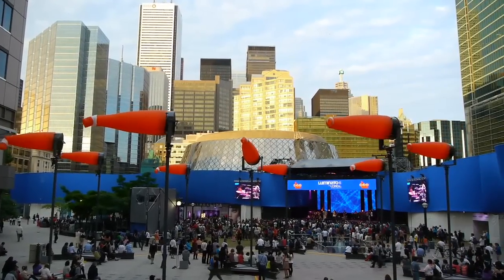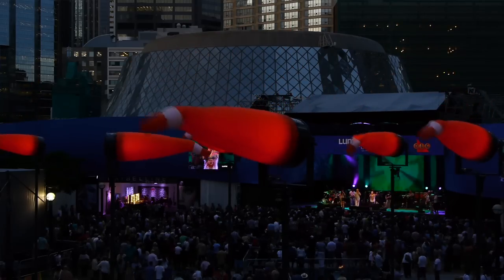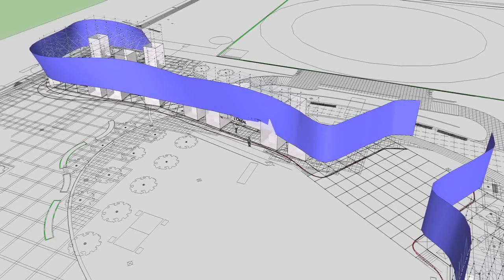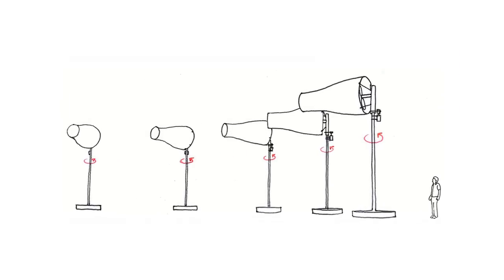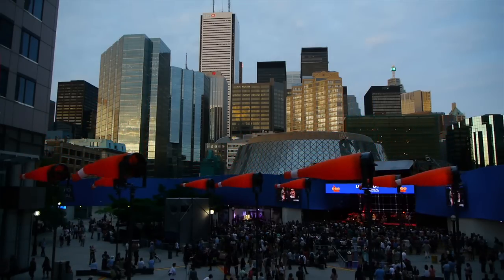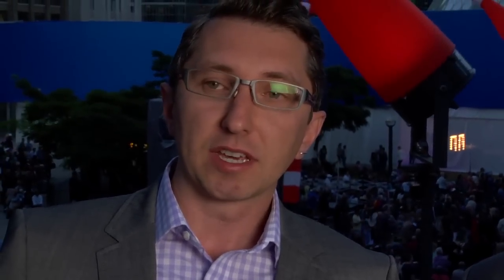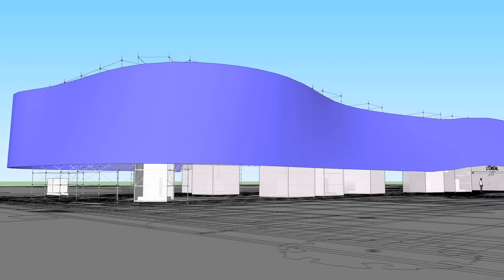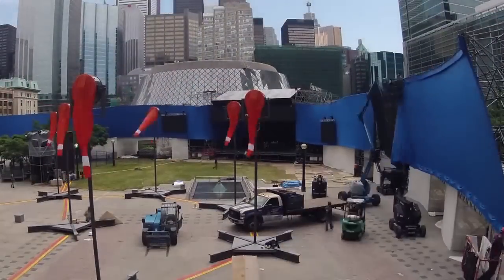DIAMOND SCHMITT ARCHITECTS' WINDSCAPE.mov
Diamond Schmitt Architects won a design competition to animate a downtown Toronto square for the Luminato Festival in June 2012. The installation is called Windscape. Architects Brad Hindson, Marcin Sztaba and Michael Leckman describe this dynamic and whimsical project that was a festival favourite.